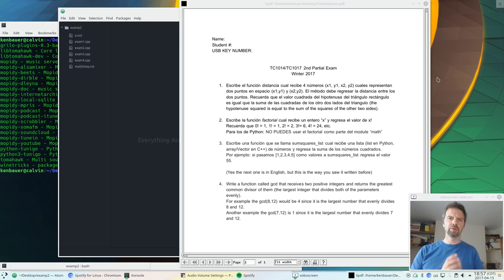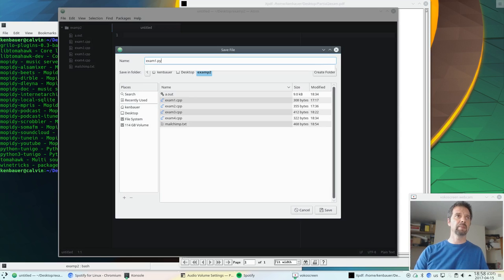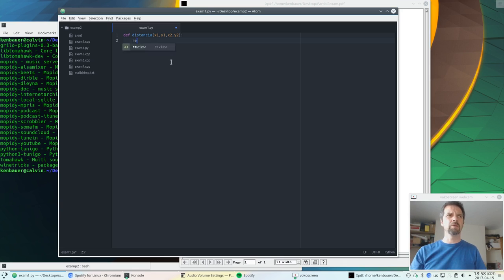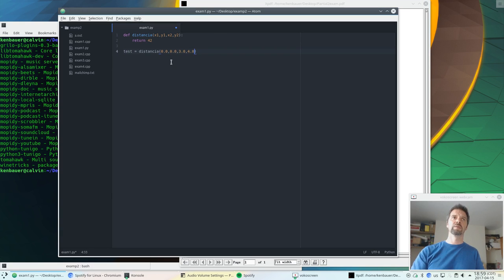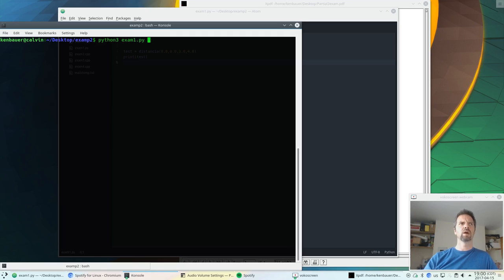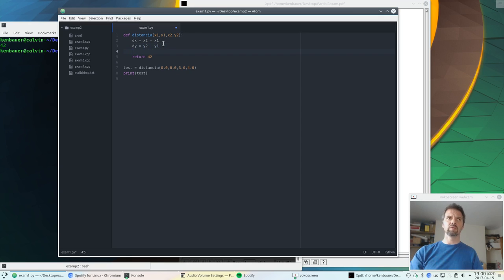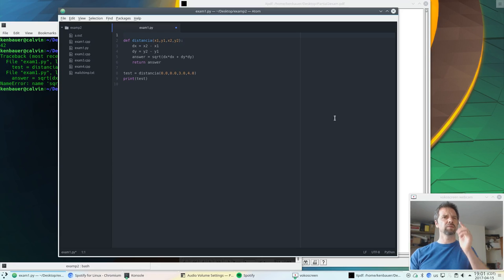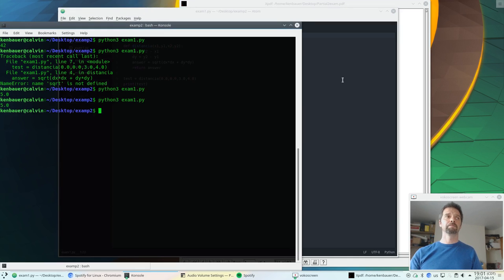TC1014 Winter 2017 Partial 2 Exam Python3 Q1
Ken's solution (guided) to the first question, Python3 style.